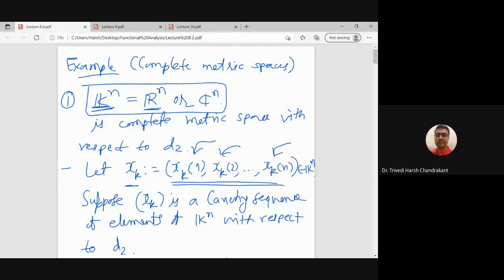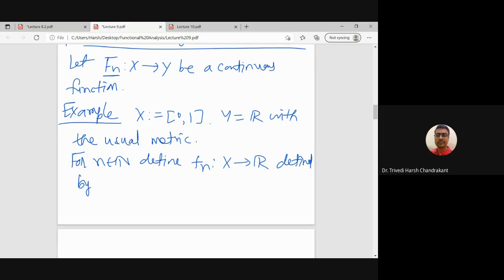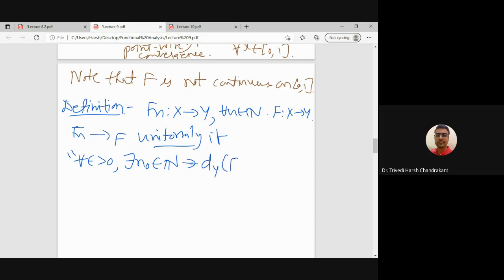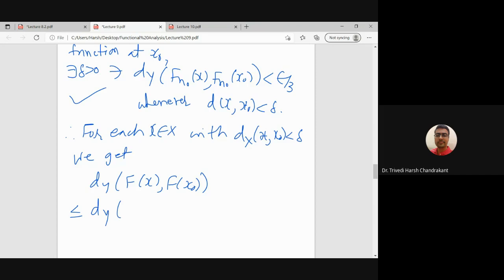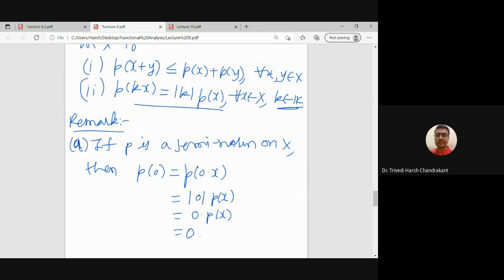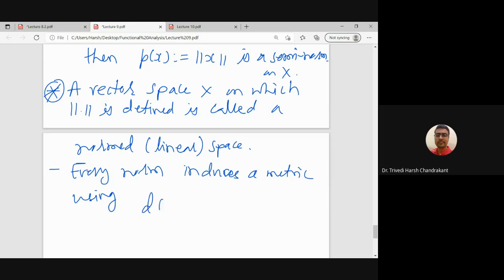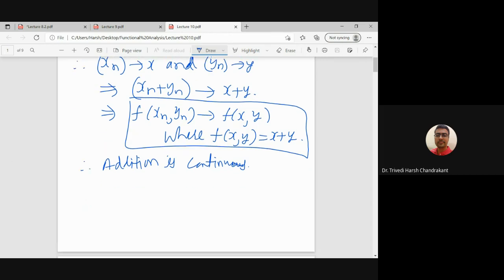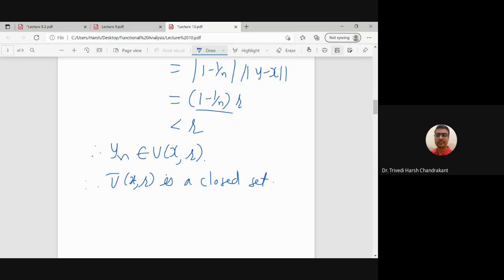Lecture 11 Seminorms and quotient spaces